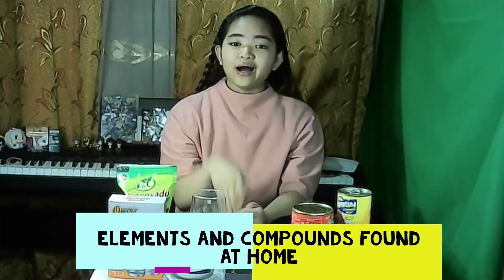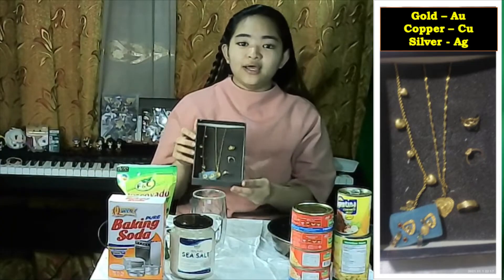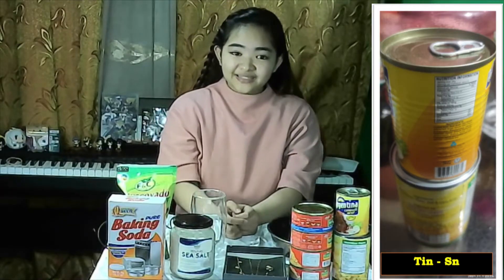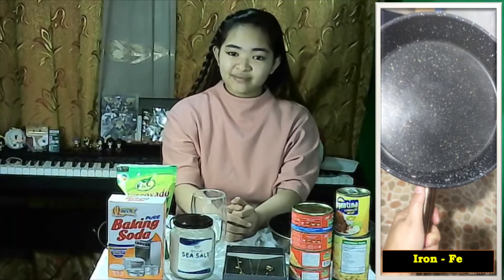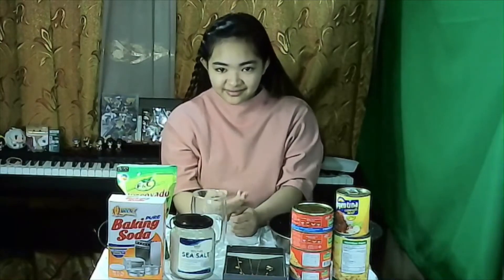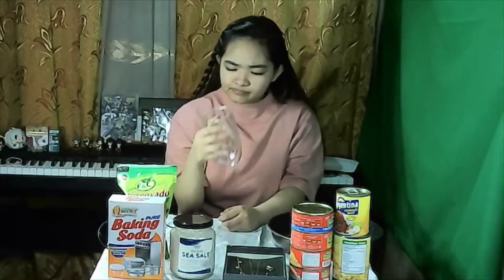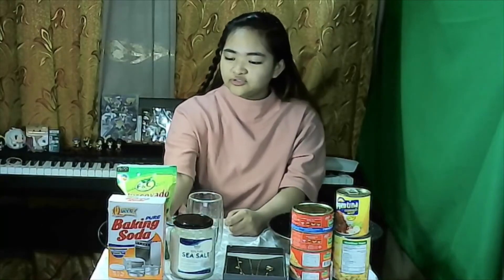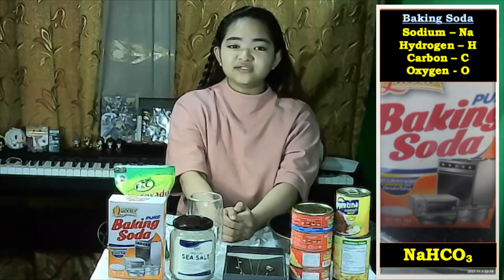Elements and Compounds found at home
Elements and Compounds are everywhere. There are lots of elements and compounds inside our home. You can find more inside the kitchen, living room, bedroom, garage, garden and other areas of our house.